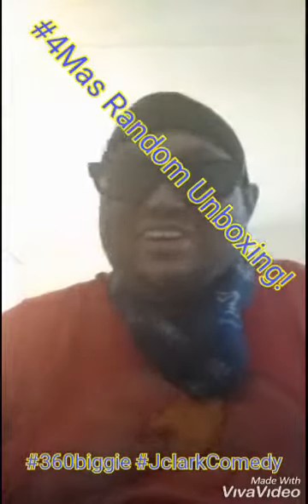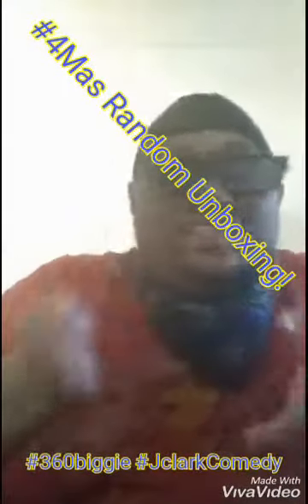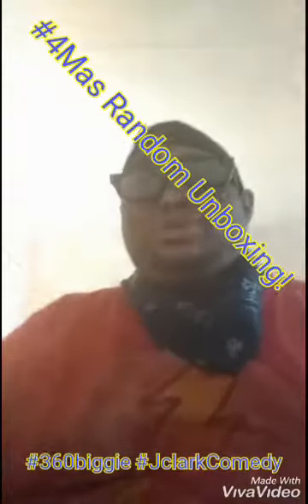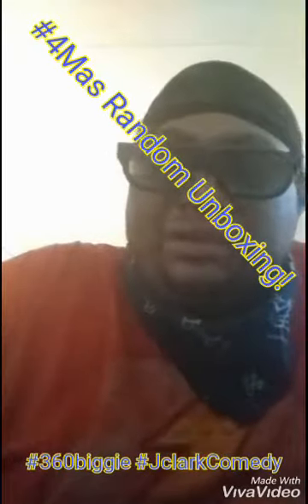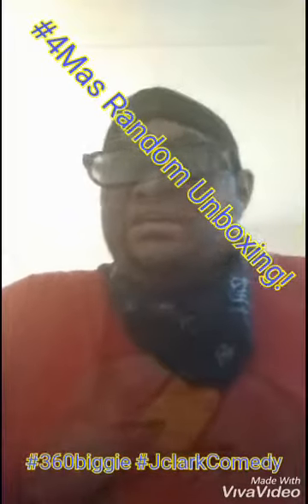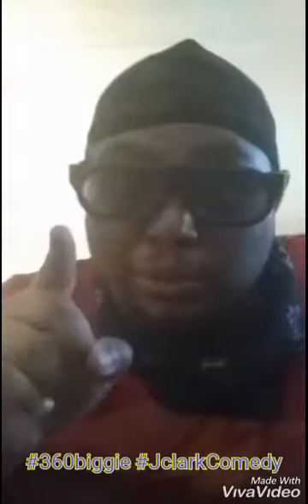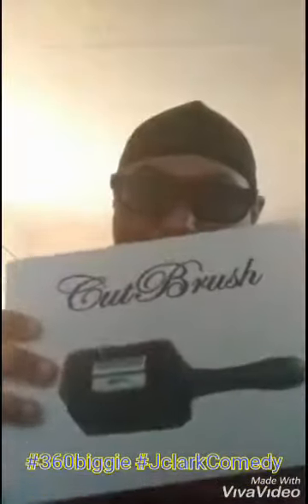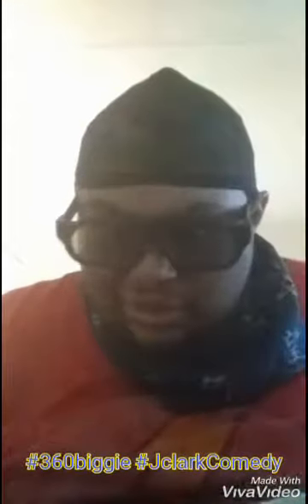4Mas Random Unboxing!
@4MASGrooming sent me a random package. Watch me open it up etc.
*Update!*
4MAS Has developed magnetic guards! I was hoping for double magnets, but this is a huge upgrade. Doesn't seem like the motor is any stronger. Will see if it still clogs easily. Bigger guard sizes still needed for those who wanna use it for more than trim ups. 9mm and a few more up sizes desired. 4MAS also has some pomade and hair balm. I can't wait to try it. The CutBrush is an innovative device backed by a customer centric company. I also love that their Black Christians. God Bless!